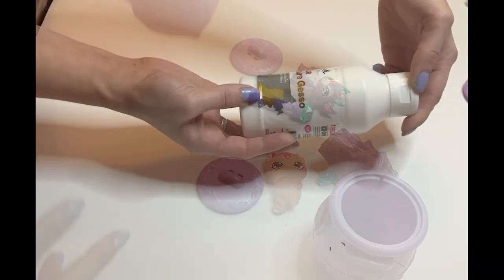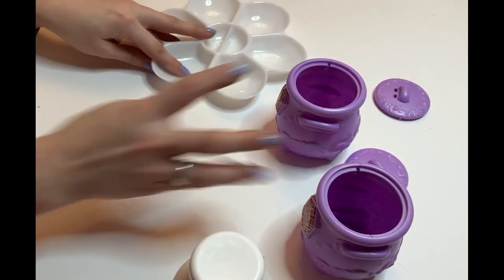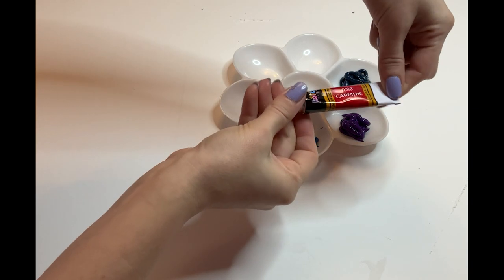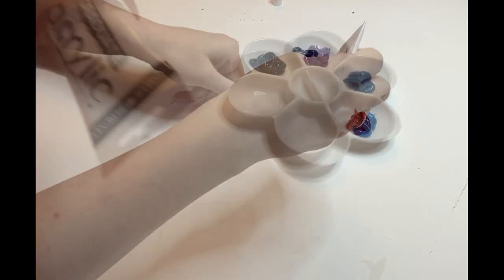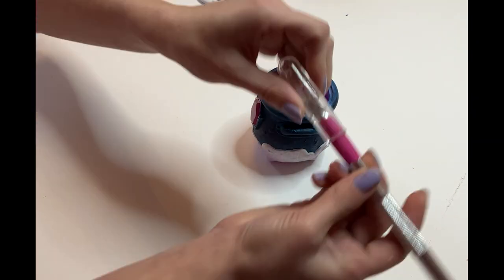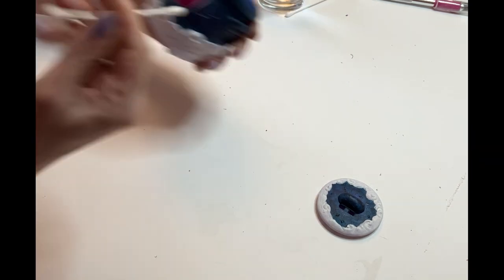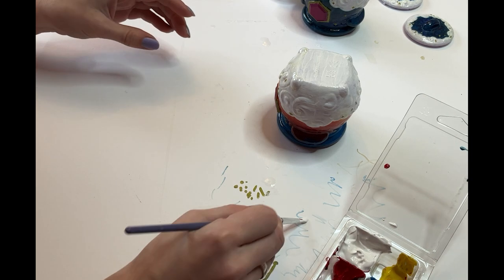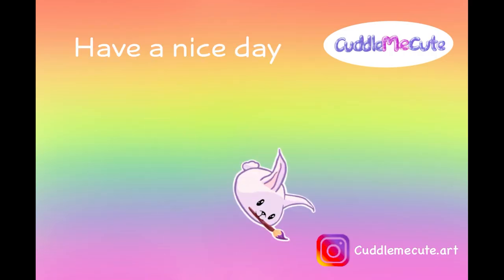Customising Magic Mixies Cauldrons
Hey and welcome back to  CuddleMeCute.

ln this video I will be customising 2 Magic Mixies Cauldrons to make them unique and improve how they look :)

I’m Alice and I love creating things, art and crafts. Customising and discovering new products and unboxing surprise blind boxes. Oh and I really love cute things 😂

Keep an eye out for my friend, a giant white rabbit called Darcy. He likes to check in on me from time to time 🐇

Alice & Darcy